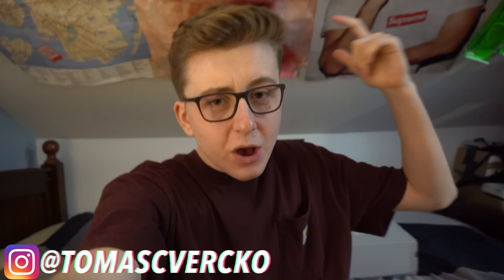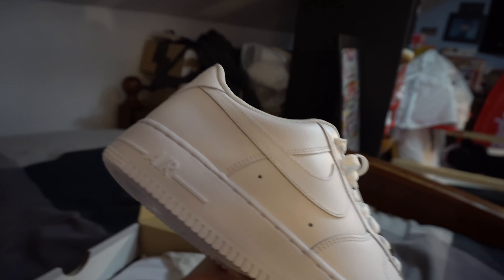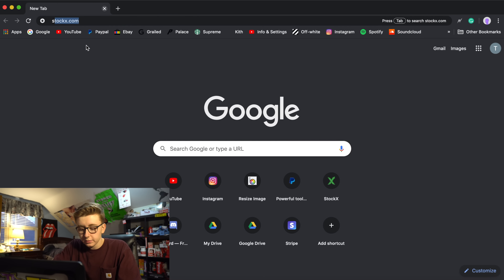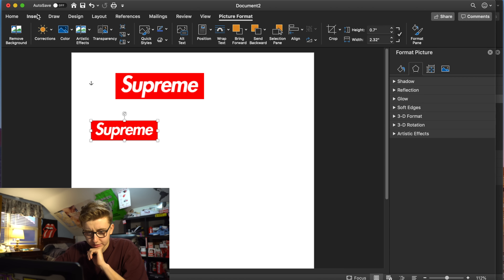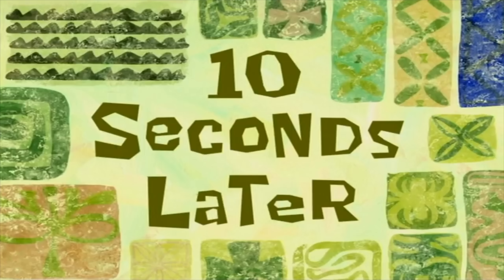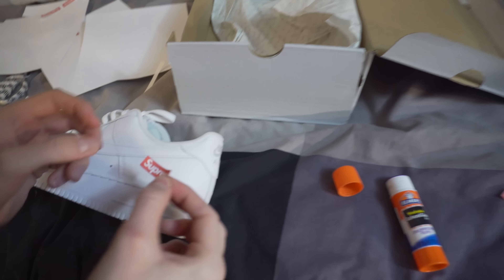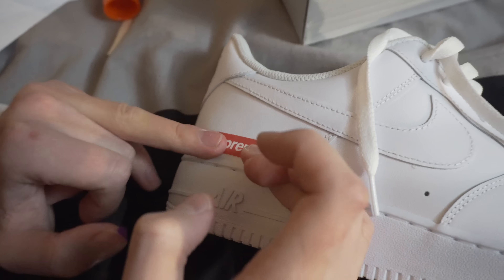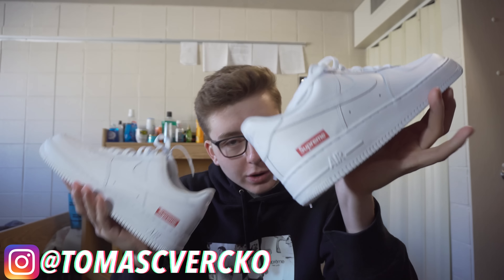HOW I GOT 'EM SUPREME x NIKE Air Force 1 Unreleased Spring Summer 2020! | IN HAND REVIEW!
WELCOME TO TOMMYBOYTV

TODAY your host with the most is back with a brand new review and this time ya boi has the Supreme x Nike Air Force 1! Except for this time it's not the official product, but instead, we got the DIY version yer! They were so creative with their design that even ya boi could make em!